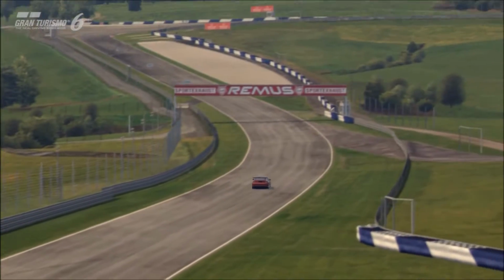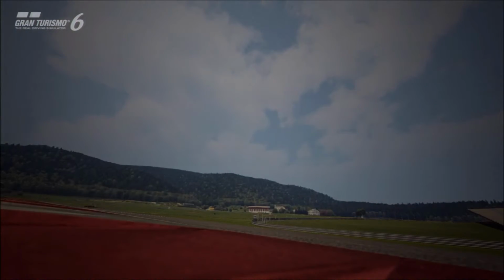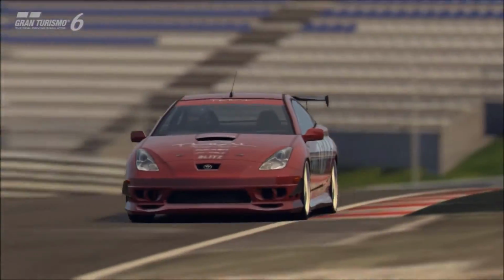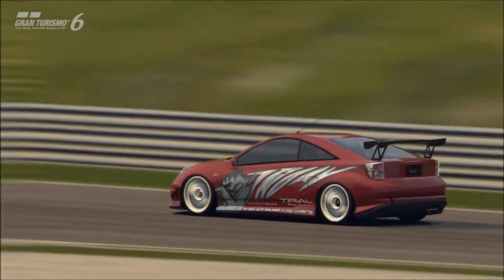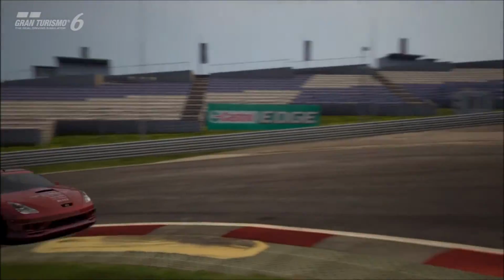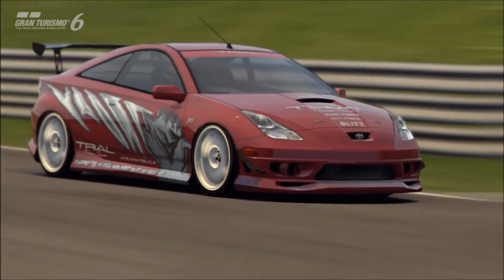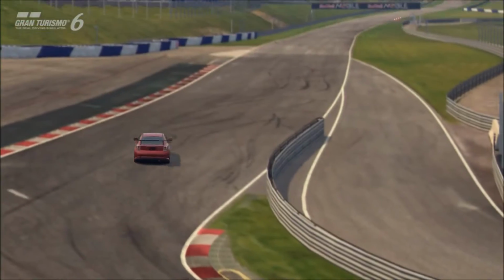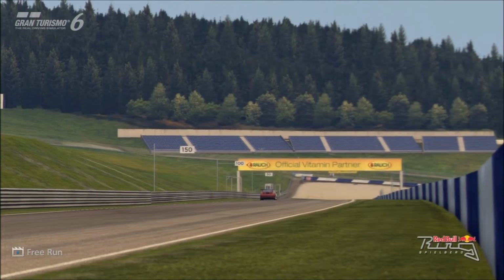GT6 : Forget Your Warranty Ep.8 - TRIAL Celica SS-II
Episode eight of "Forget Your Warranty", the review series for the aftermarket tuner cars of Gran Turismo 6, from the more street based builds, to full-on competition spec machines...

This episode features the TRIAL Celica SS-II, which is a perfectly decent modified coupe, but which suffers from overpricing and underwhelming overall ability...

Specs (Fully Tuned) :

Year : 2003
PP : 536
Motor : 1.9 litre, Supercharged
Power : 417 bhp @ 8,300rpm
Torque : 333 lb/ft @ 4,300rpm

Weight : 959 kgs
P/W ratio : 435 bhp/tonne

Price : 125,000.cr
Detailed interior : No
Paintable : No

Good stuff : Good handling, lightweight, beginner friendly

Not so good : Way too pricey, PP set too high for its own good

Vine : Hammer Studios Gaming
Personal FB : mike.hamer.311
FightMe App : Hammer Studios Gaming
Google+ : Hammer Studios Gaming
PSN : CORRUPTED_DISC
XBL : CORRUPTED DISC
GTPlanet : CORRUPTEDDISC